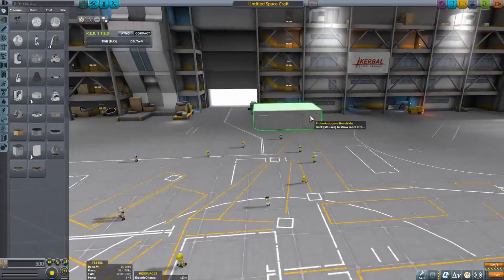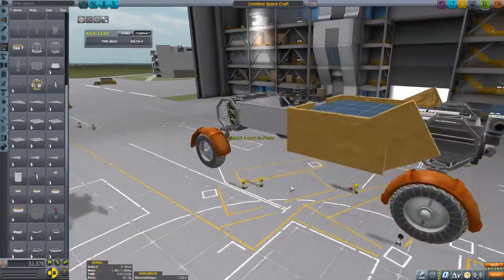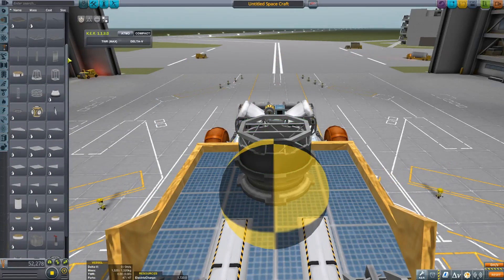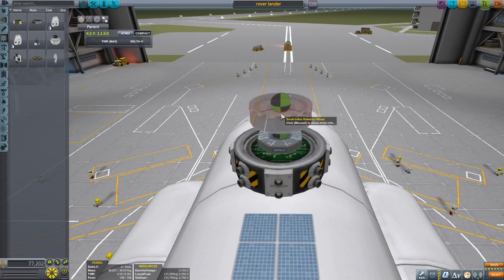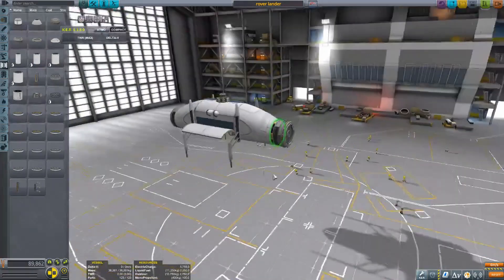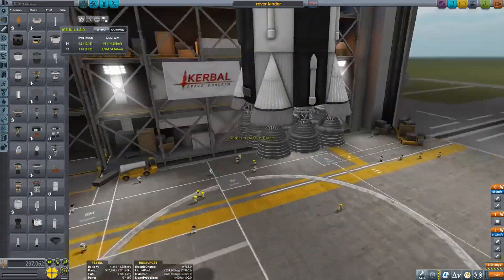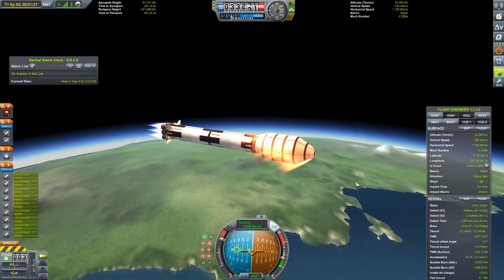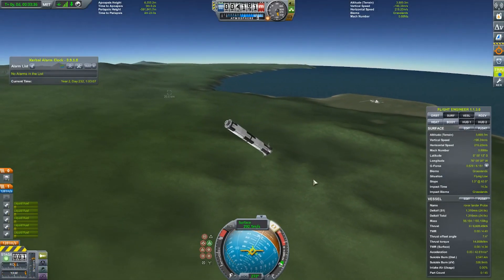KSP: Mun and Minmus Robotic rover part 1 Building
This video is the start of a mini series that will show the multi stage mission to mun and minmus using my ssto rocket and some new robotic parts from the breaking ground DLC.